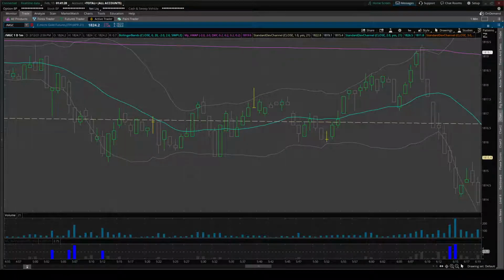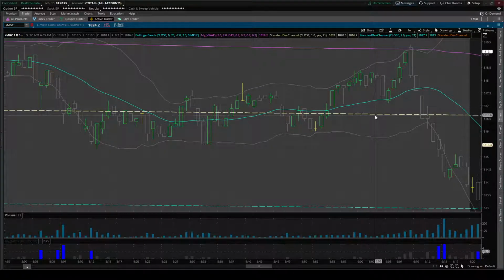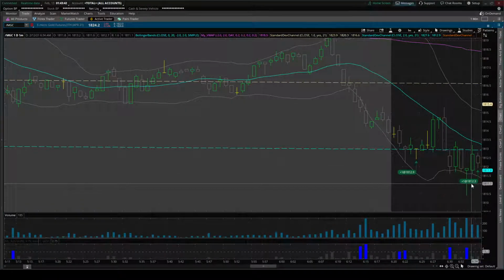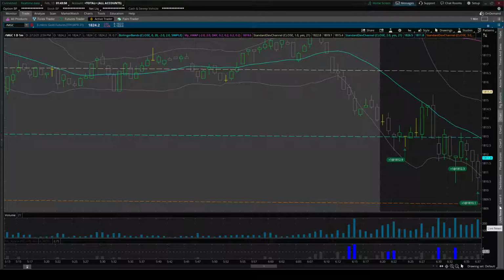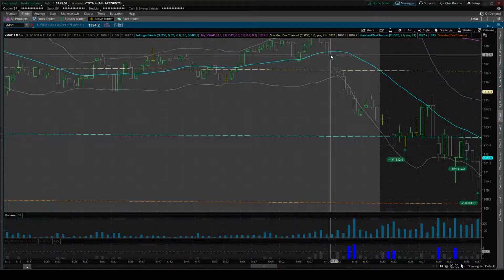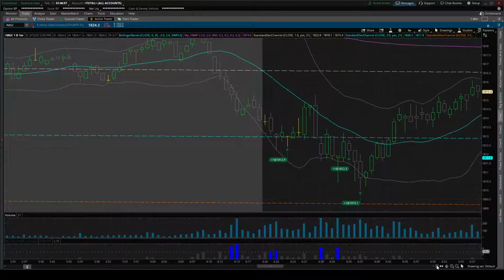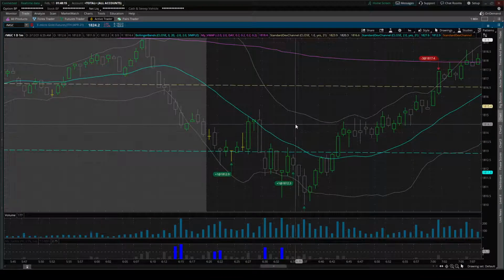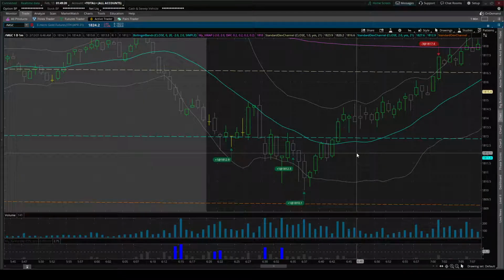MGC (Micro Gold Futures) 20120212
Gold reversal, target is gap.

The 5 minute chart wasn't shown due to how I had the recording software configured.  You can review the 5 minute chart on your own.